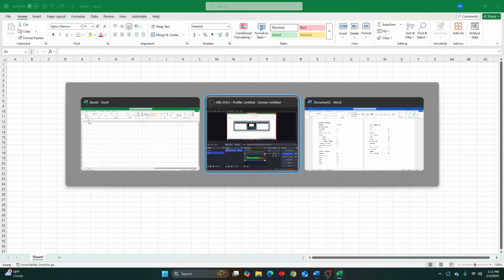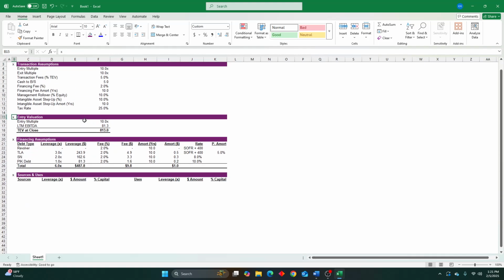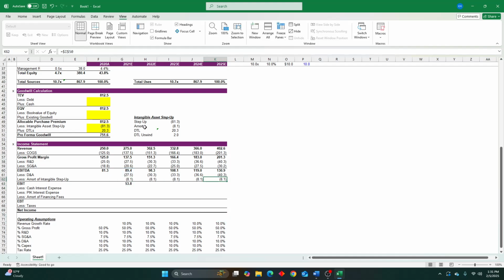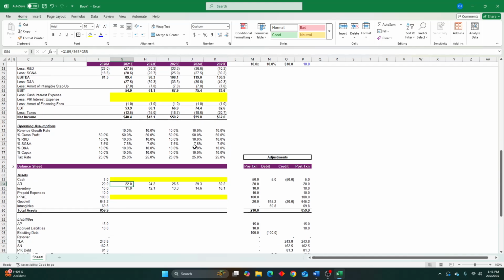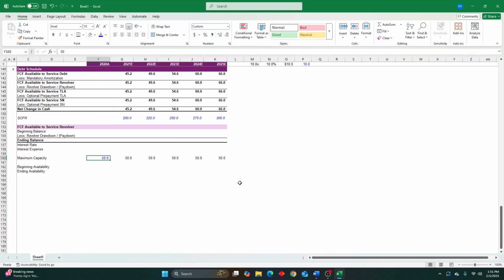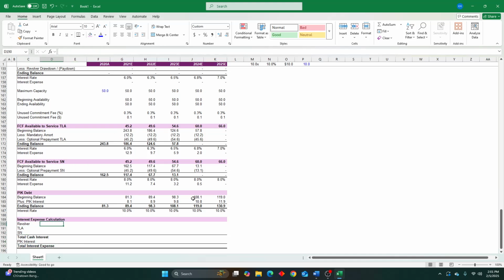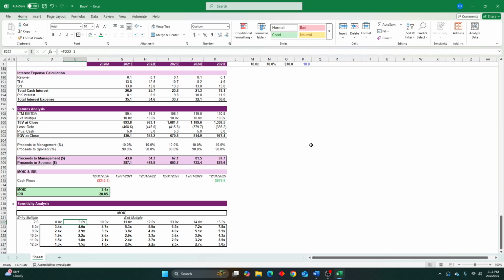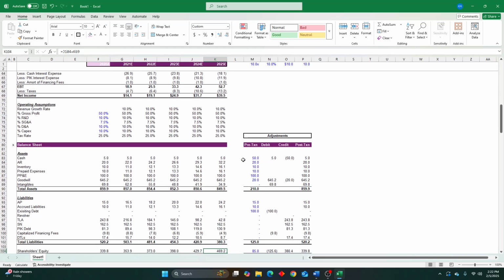LBO Model Test Walkthrough With Operating Case Build Up